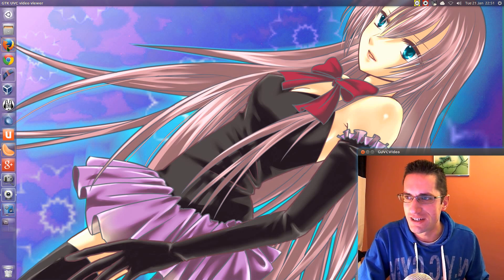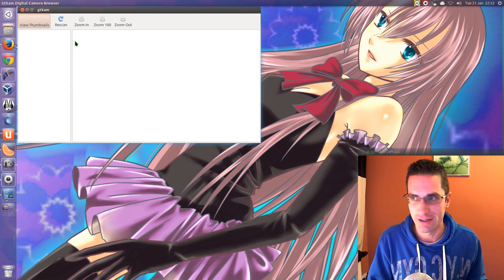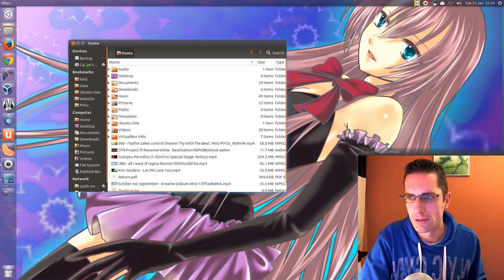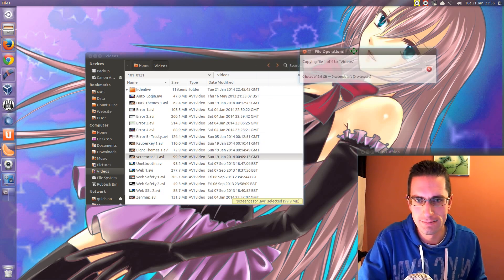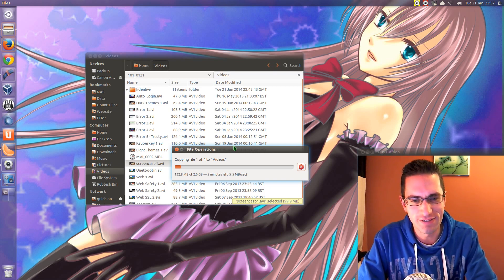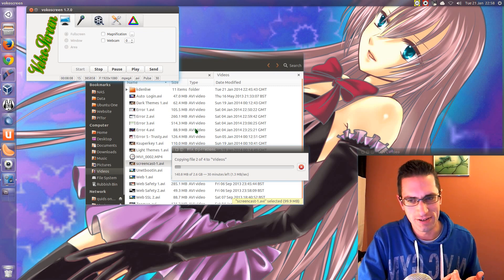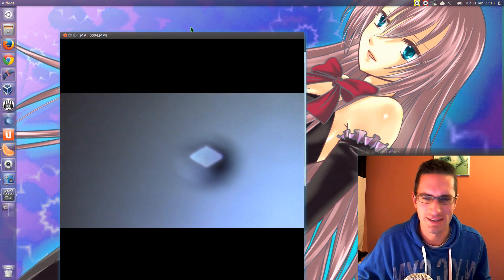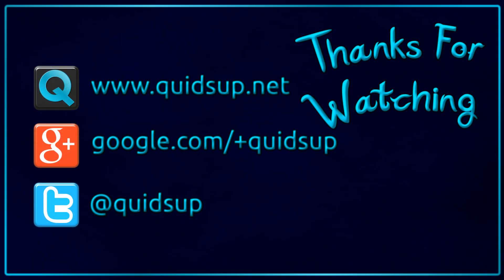Issues with Canon Legria HF R47 Camcorder and a Random Chat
Slow and difficult file transfer in Linux, as well as issues with recording in low light indoor conditions means I will be returning this camera.
Heres a look at the difficulties I've had transferring files from this PTP based file system to my Ubuntu system. GTKam didn't work, GPhoto2 sort of worked, in the end Nautilus via Nautilus file manager was the best